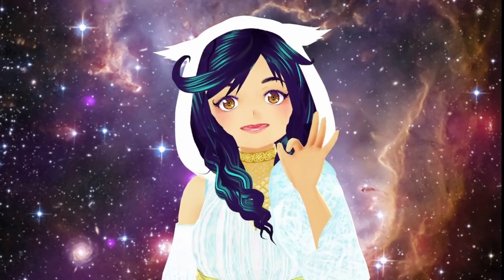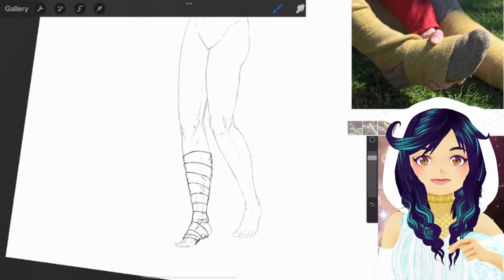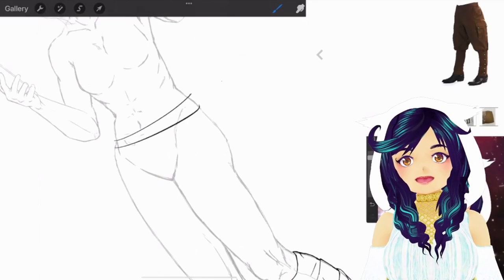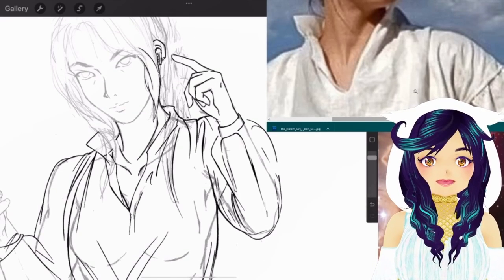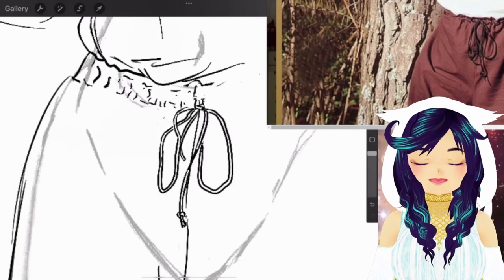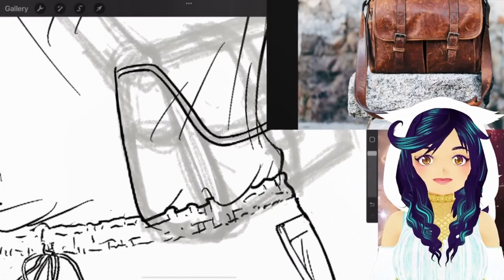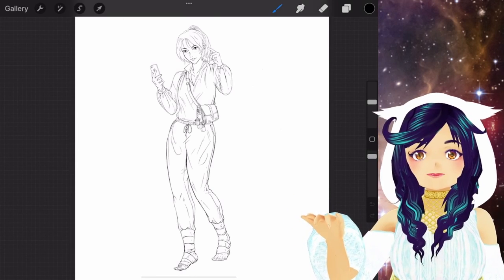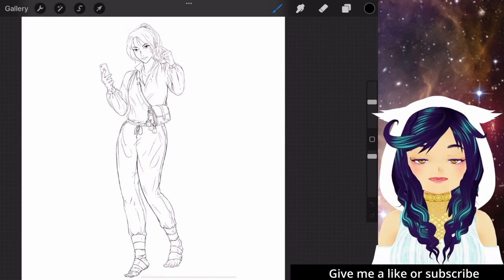Fan Art Character Design Speed Run Ryoka Griffin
This a condensed version of my live streams of fanart design for web novel "The Wandering Inn". I am drawing and inking + art research for: Ryoka Griffin.

Random art tips, and my thoughts within 18 minutes. Leave questions if you like.

Subtitles are available! I made them. ^_^

IP rights on the web novel characters goes to pirateaba. I totally binged all 9+ volumes. Please visit to read her free web novel